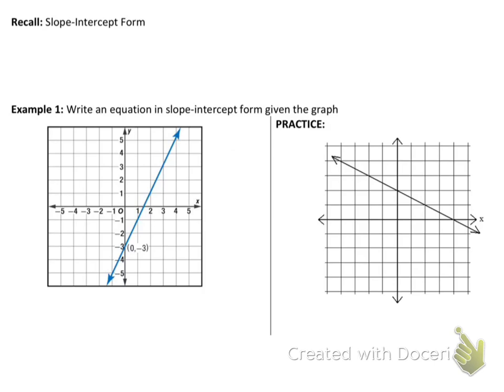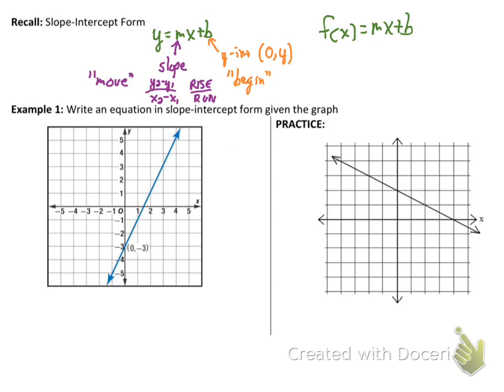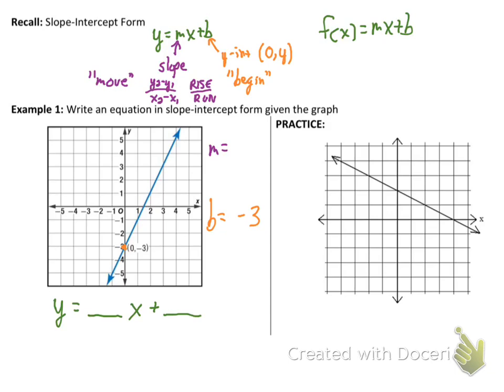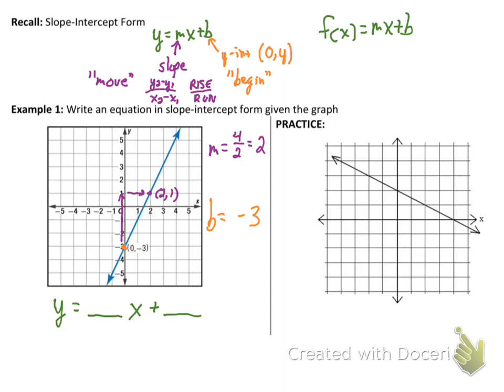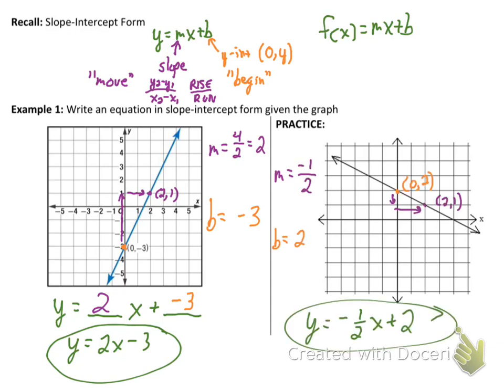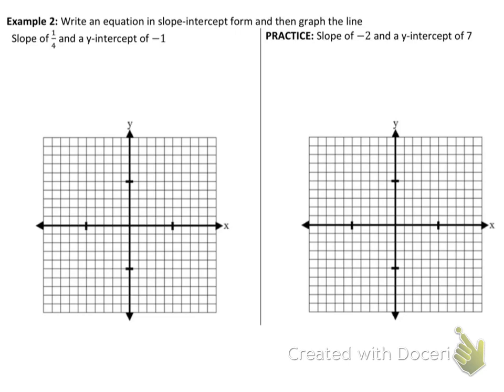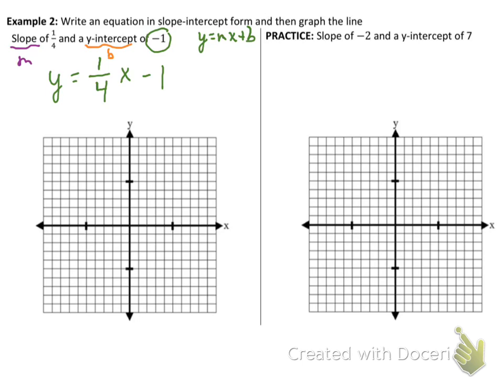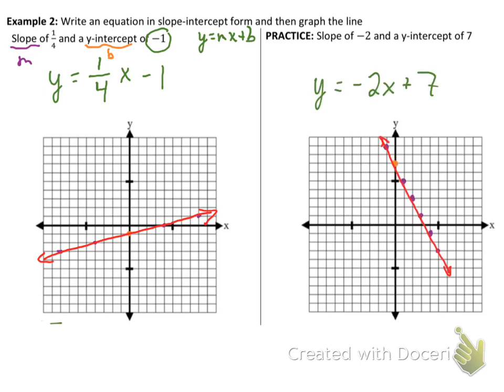Intro to Writing Linear Equations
Writing Equations of Lines Pt. 1